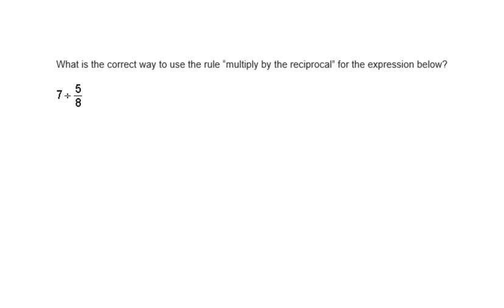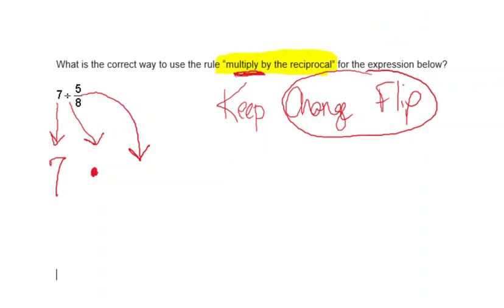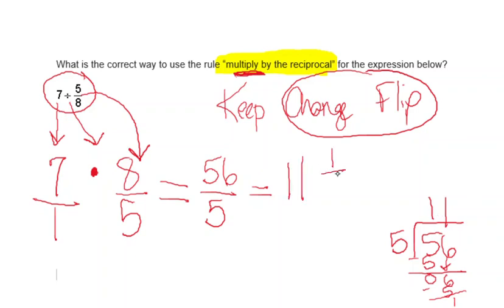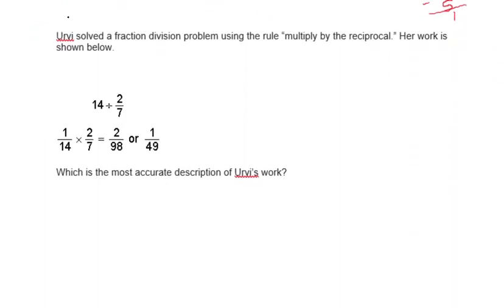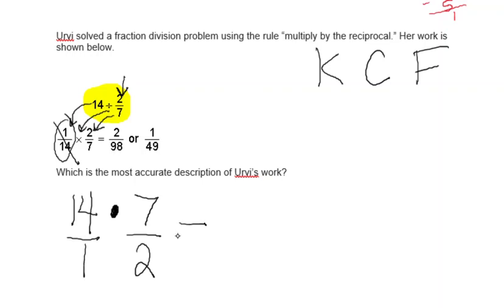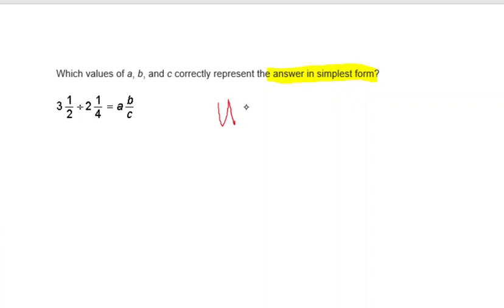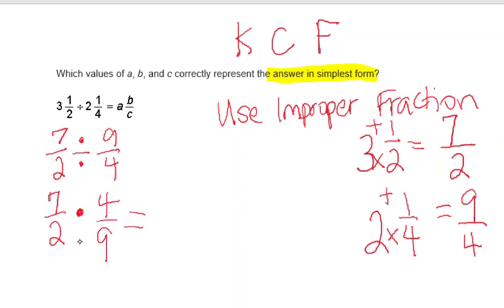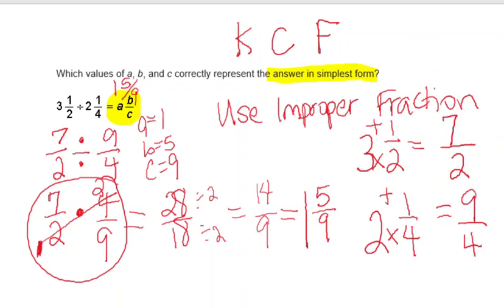Dividing fractions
using the rule multiply by the reciprocal to divide fractions